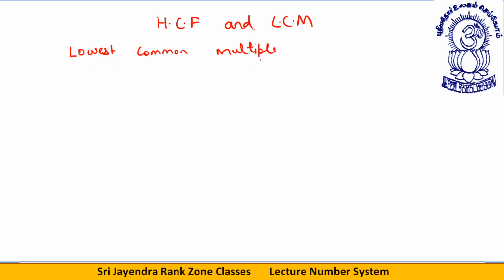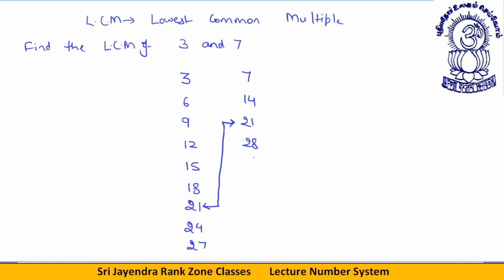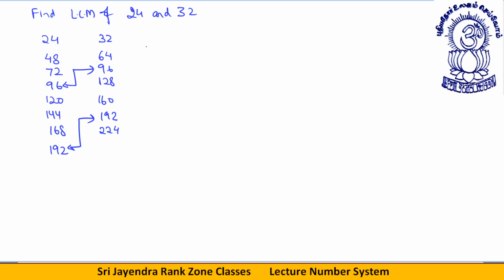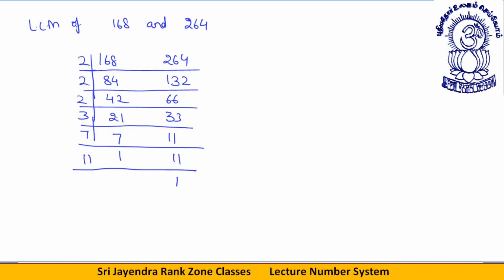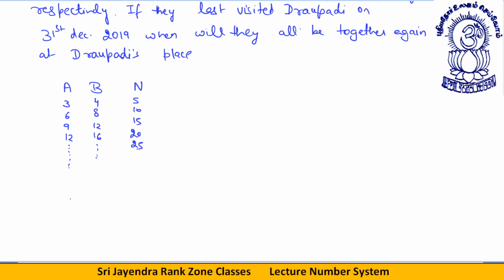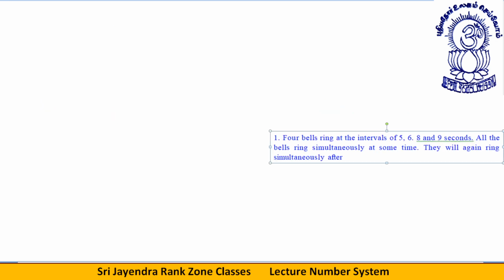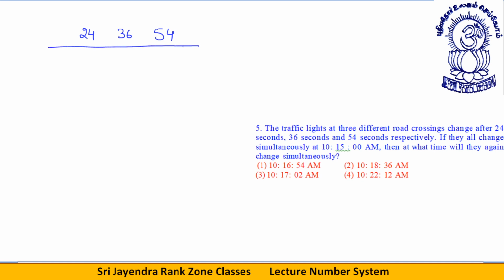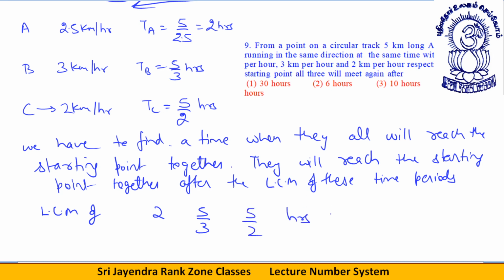FOUNDATION CLASSES | MATHEMATICS | HCF & LCM | LECTURE NUMBER - 1